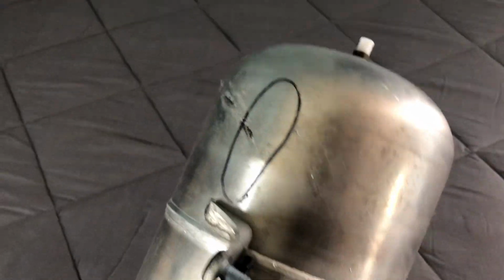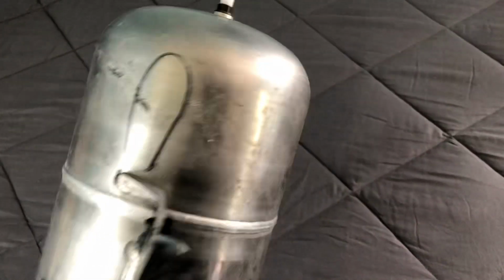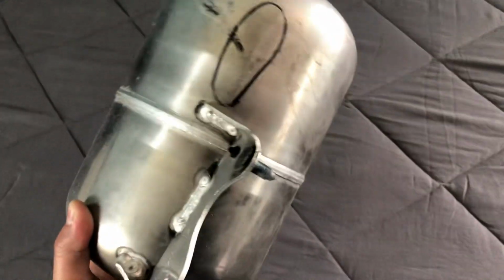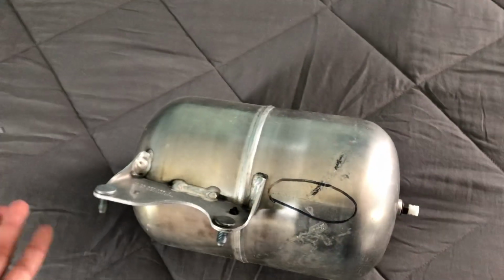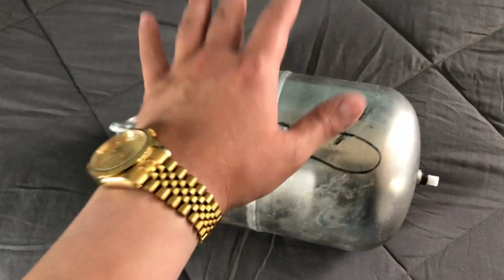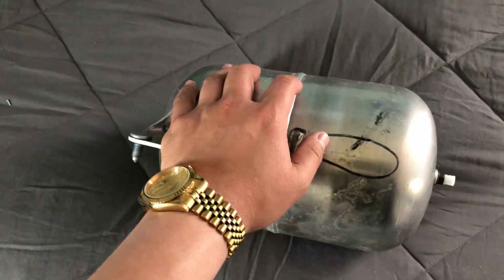2007 Mercedes S550 Airmatic Malfunction Code 5283 Fix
Code 5283 fix

For example, a common code is 5283 (Recovery time during filling of central reservoir is too long). For this, either the actual air compressor is faulty (common), or the reservoir tank has a crack which leads to an air leak (uncommon )

Replace the tank First since it’s only $100
Part